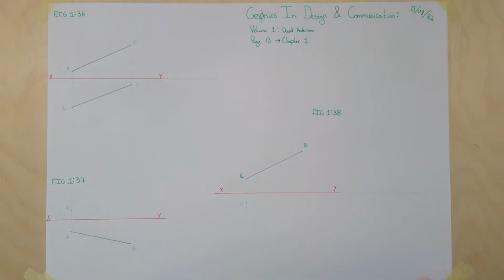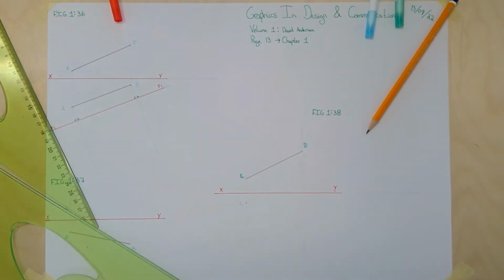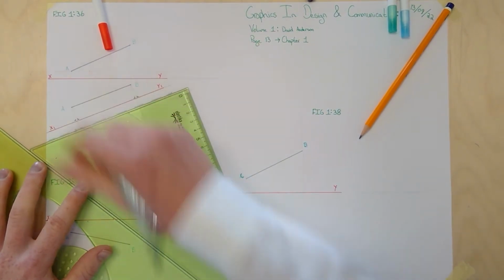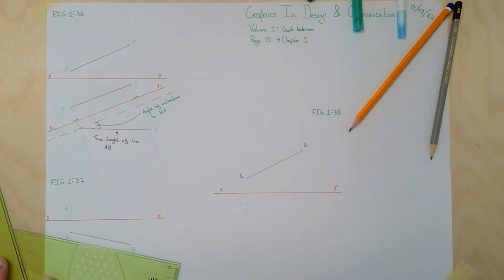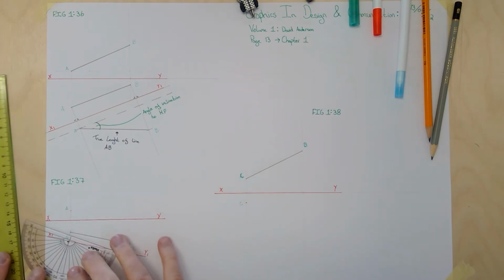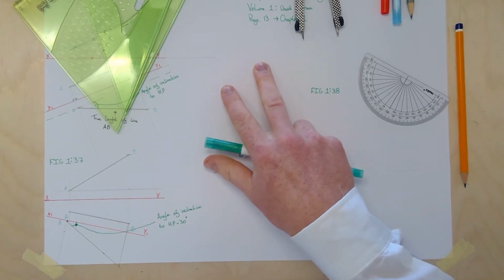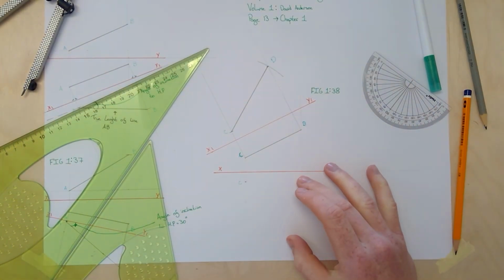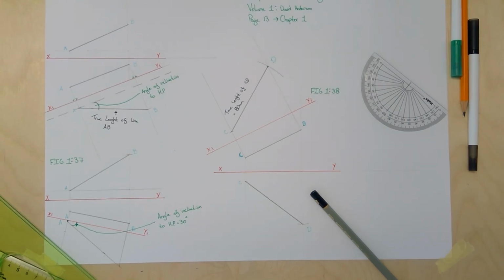Graphics In Design & Communication David Anderson Page 13 Q 10, 11, 12 Solutions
A very quick solution to question 10, 11, 12 on page 13 from the Design & Communication David Anderson book volume one edition to help students complete the question